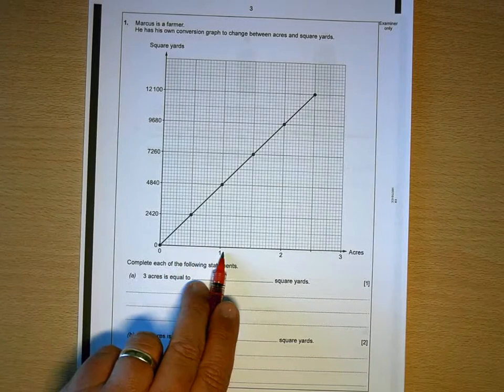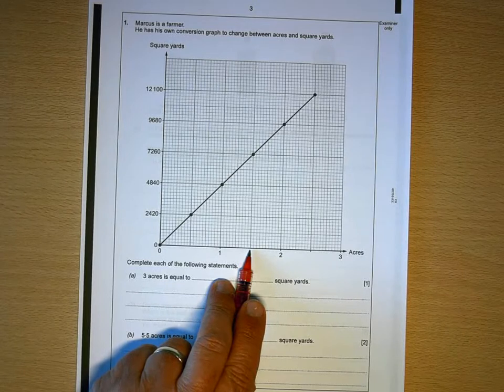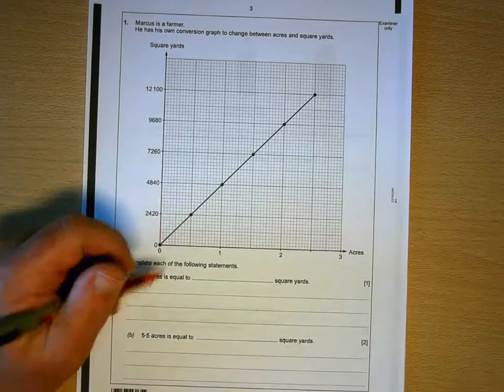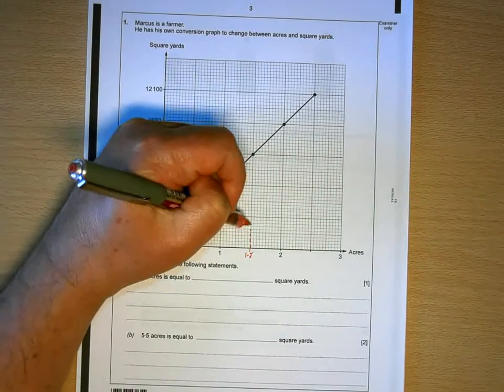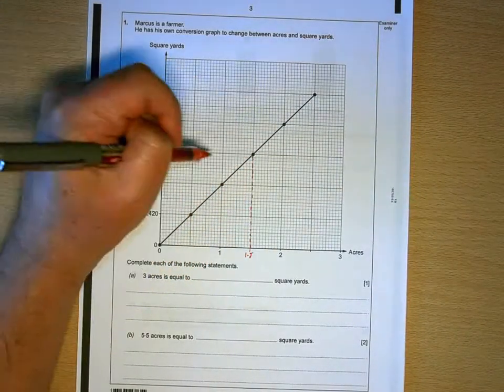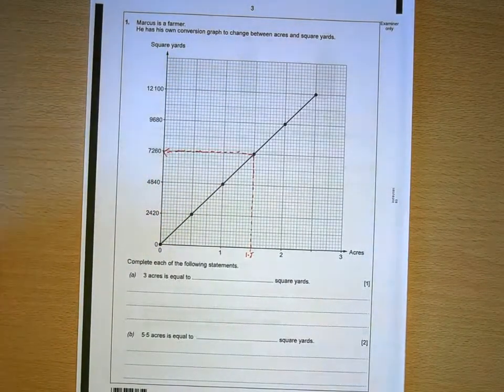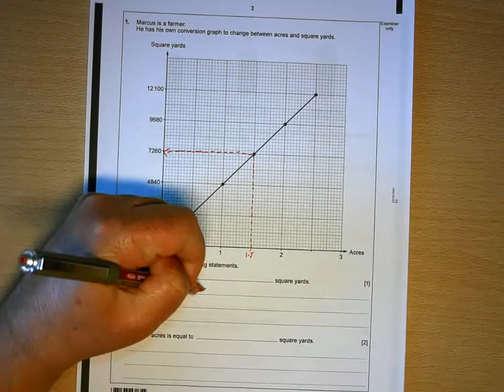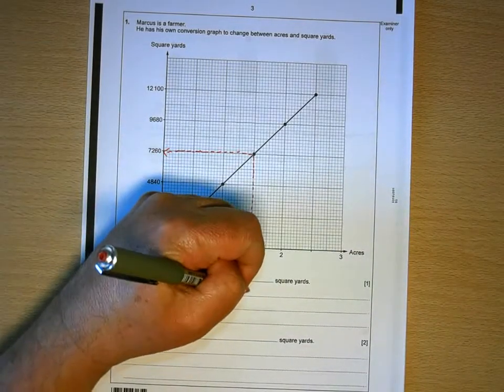WJEC GCSE Maths (Intermediate) Paper 1 November 2016 Questions 1 to 8